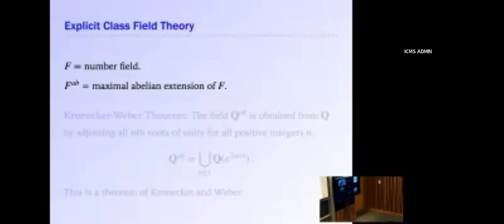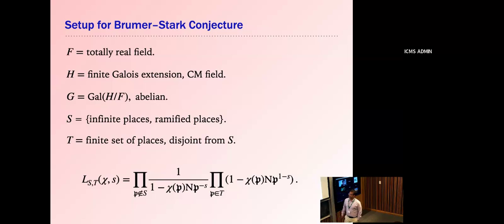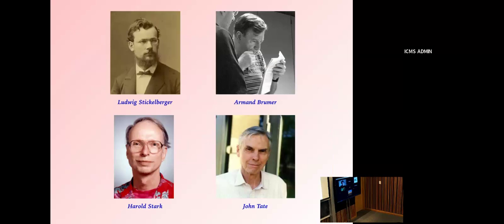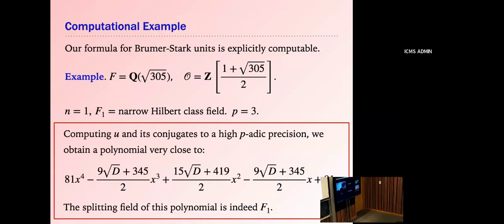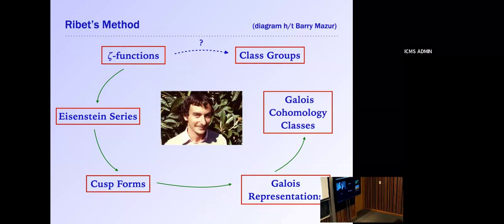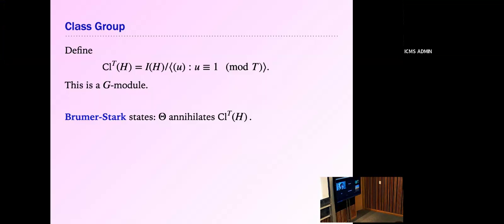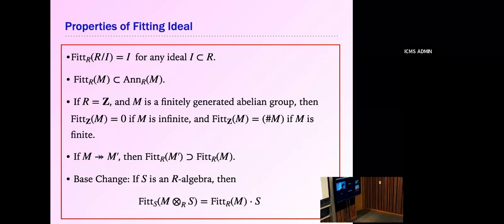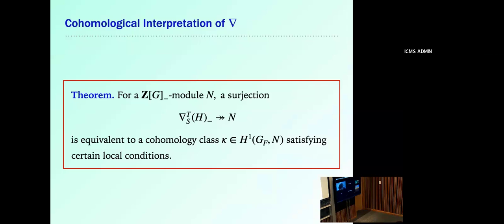Samit Dasgupta, Introduction to Brumer—Stark conjecture